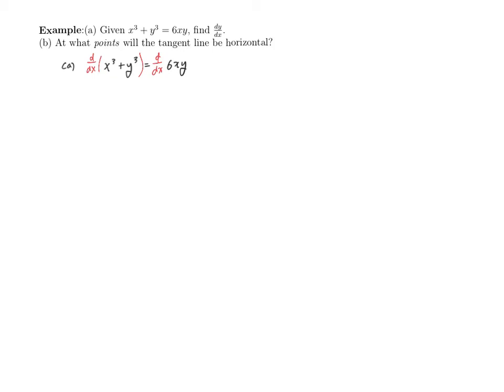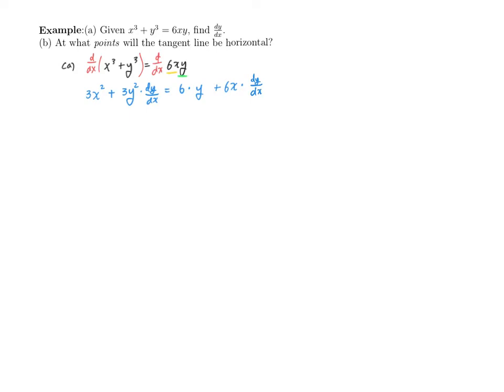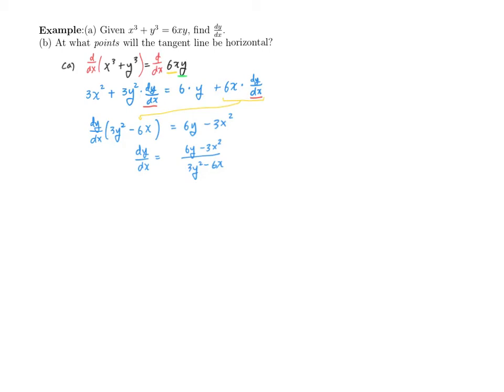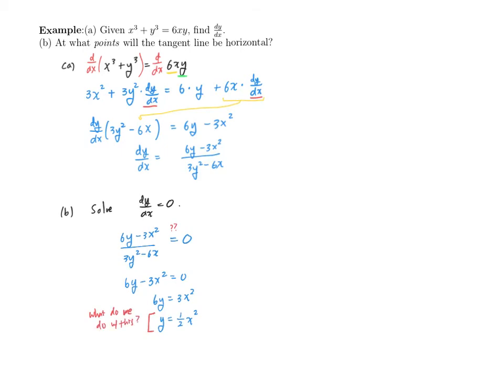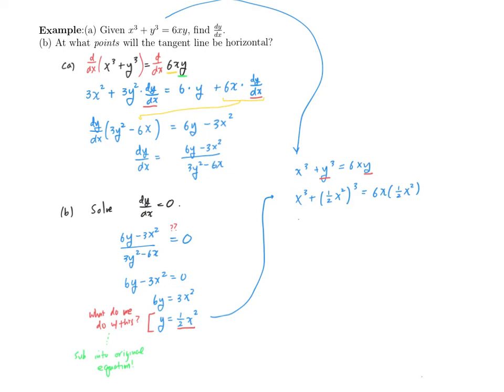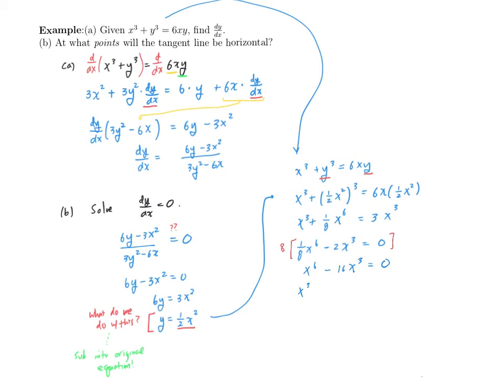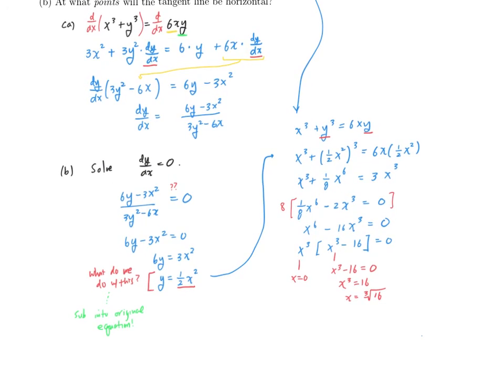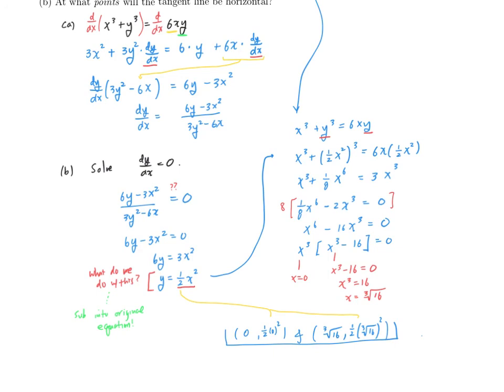2 6 Implicit Differentiation Part 3